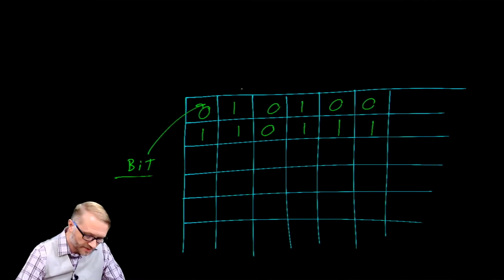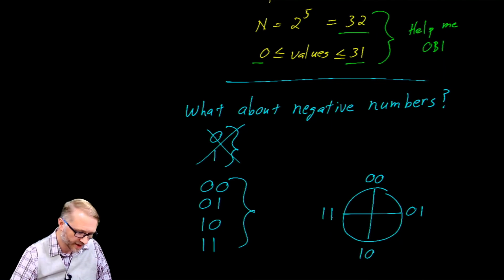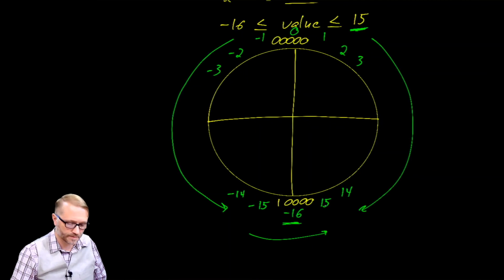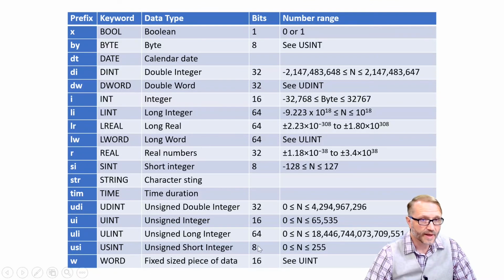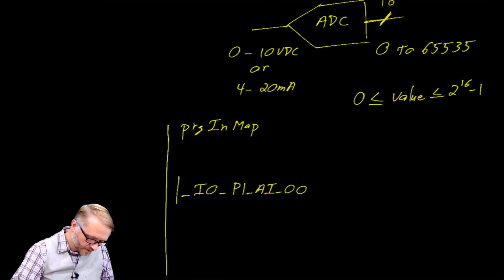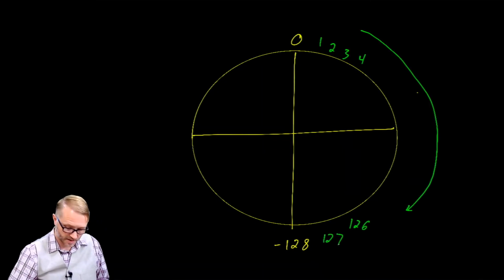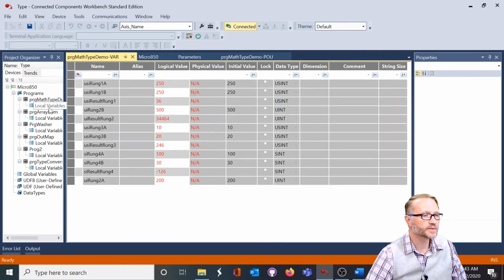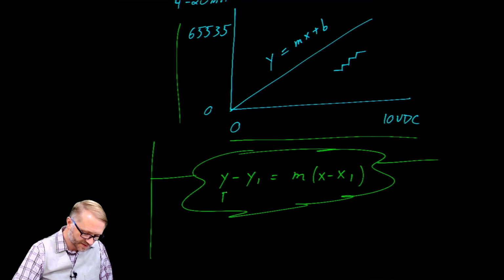Micro800 PLC Lecture 8: data types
This video introduces the various data types used in the Micro800 PLC.

The digital logic concepts such as two's compliment are introduces graphical as as a wheel.

A few of the Micro800 built-in arithmetic instructions are introduced - they serve only to show the dangers of inappropriately sized data types.